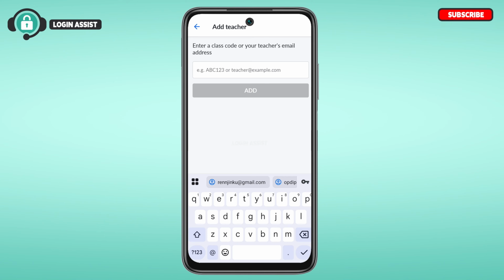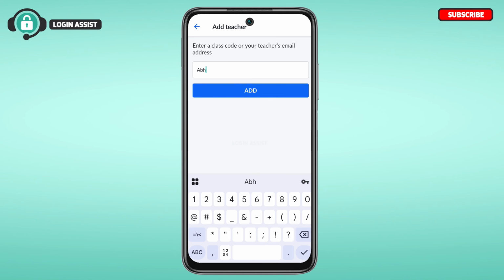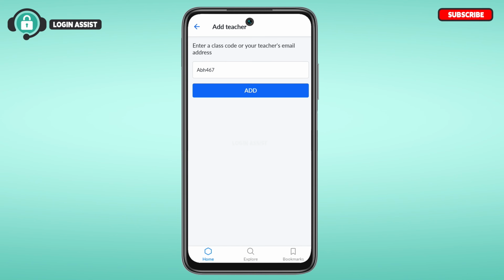How To Join A Class On Khan Academy 2025 | Khan Academy App Guide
How To Join A Class On Khan Academy 2025 | Enter Class Code In Khan Academy Account | Khan Academy App

These are the steps to join a class on the Khan Academy app:
1: Open the Khan Academy app and log in to your account.
2: Tap the Join class option.
4: Then, tap on ADD.
With these steps, you can join a class on Khan Academy.

Watch this tutorial video for the process and steps to join a class on Khan Academy account.